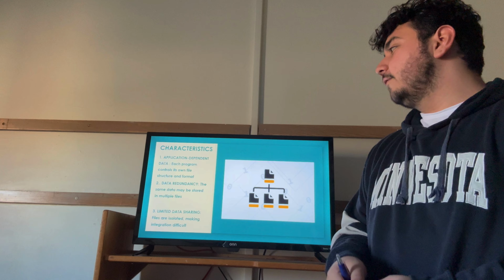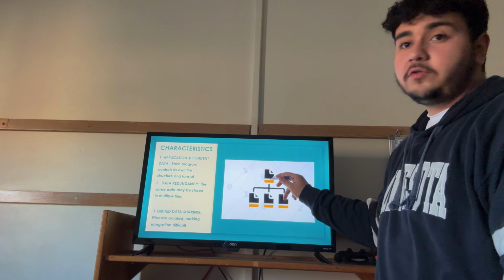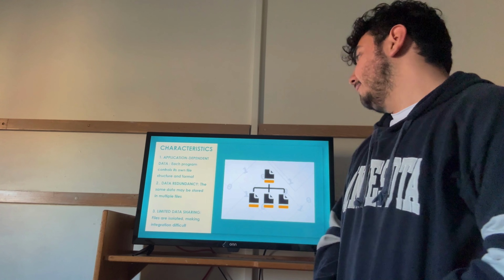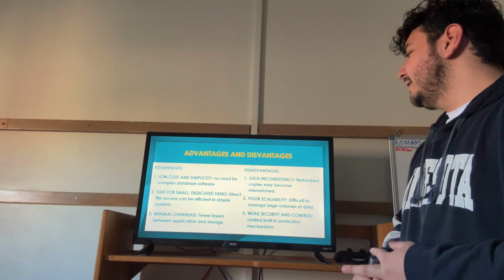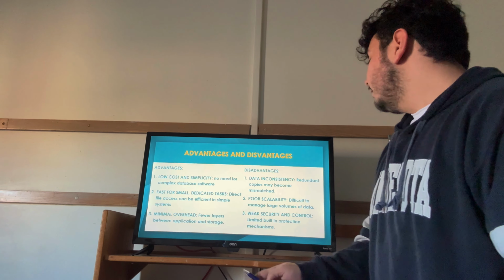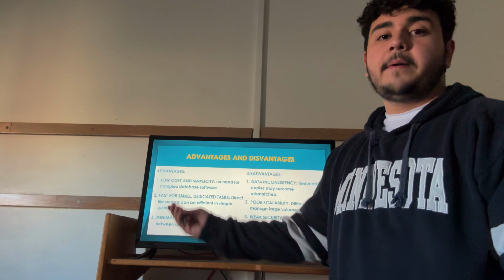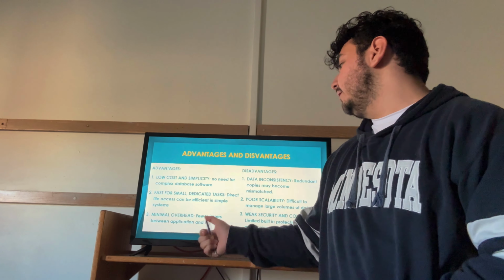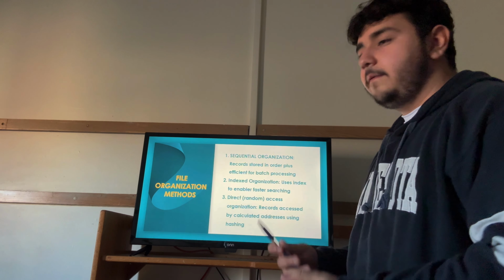Rundown of Traditional File Processing in Database systems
This video is where i am talking about what is Traditional File Processing and how it is different from DBMS(Database Management System). Throughout the video, i give a brief breakdown about the major disadvantages and advantages when giving traditional file processing a go while using a database. Listed out the characteristics of File Processing as it seems like a great thing, it can become a turn for the worst. Finally I mentioned about how the amount of file organization methods that TFP can use or be executed. This research was helped and studied for Database systems and design from Concordia University Chicago

- Definition of File processing

- Characteristics of File processing and evaluating what each does

- File organization methods

-Advantages and Disadvantages of utilizing file processing